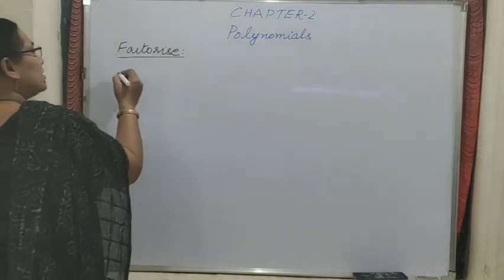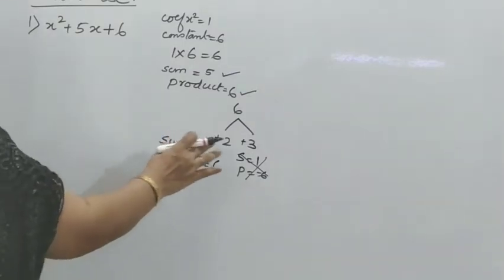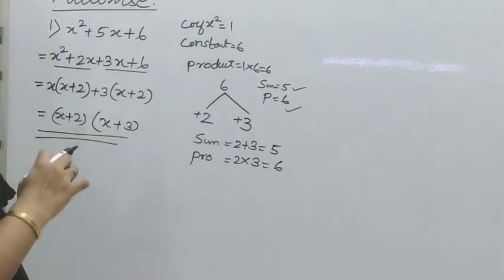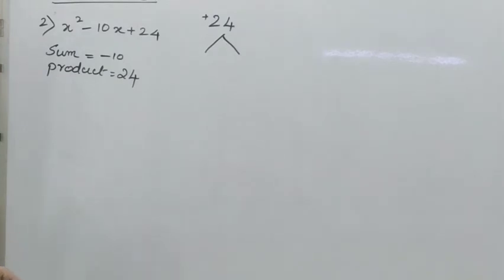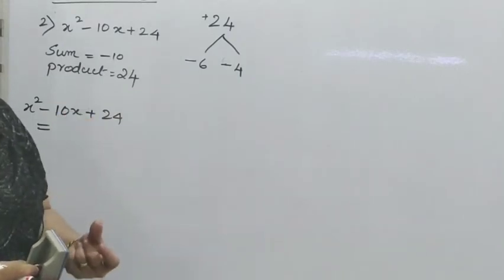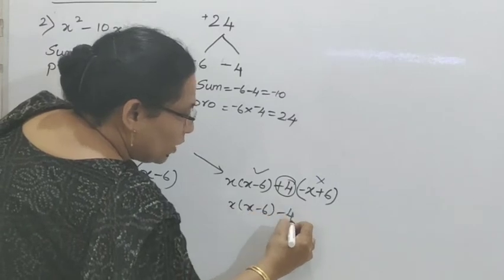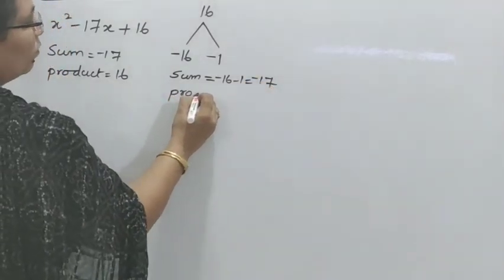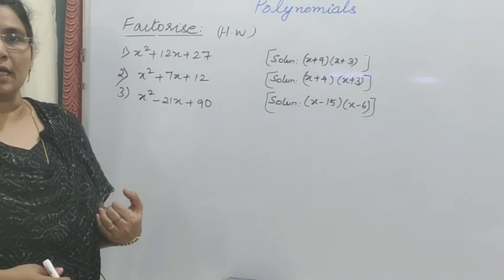Class 9 maths ch2 polynomials 08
It is about factorisation of quadratic polynomials part 1